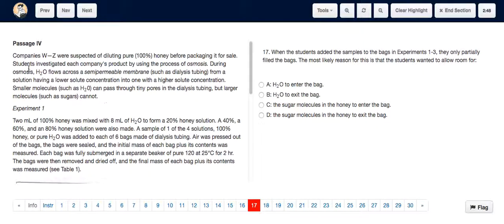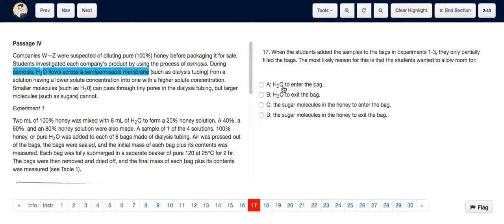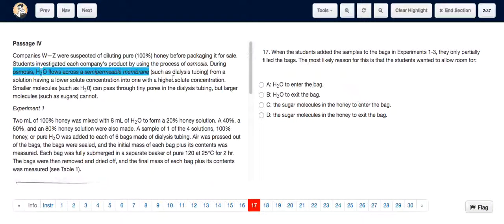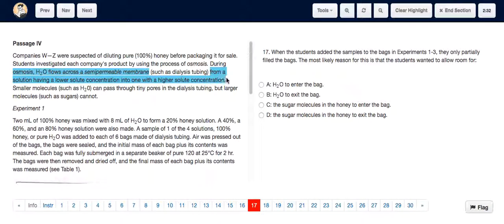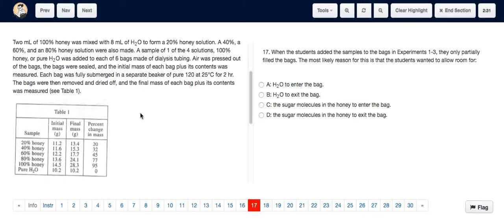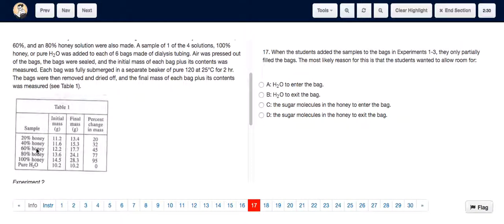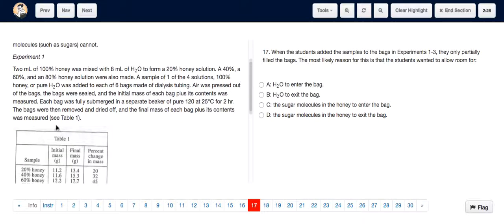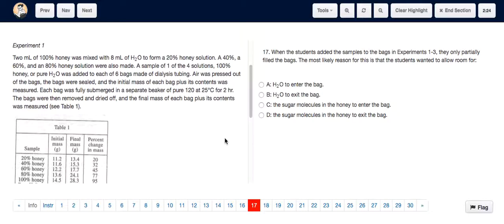ACT Test 10 Section 4 Question 17